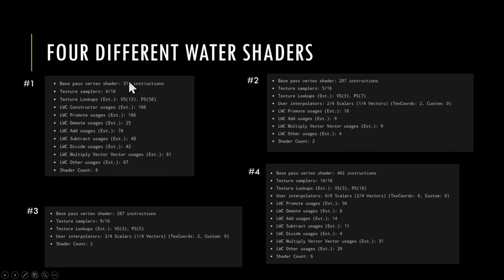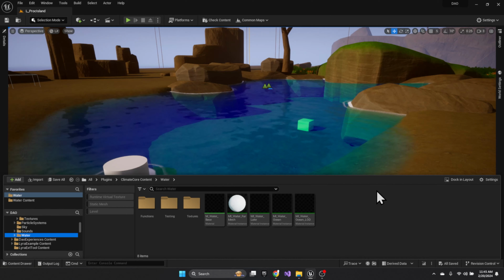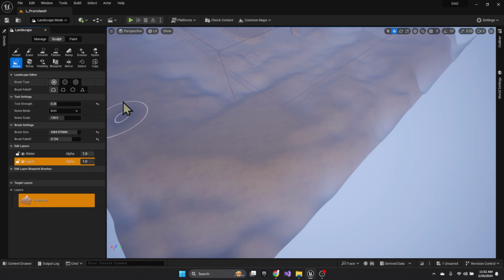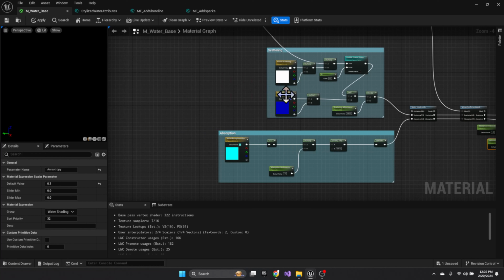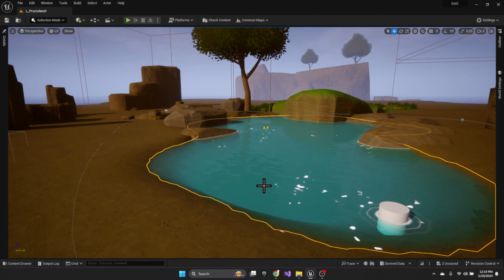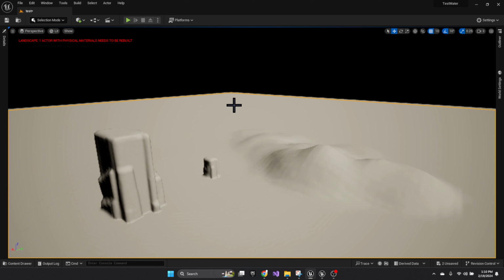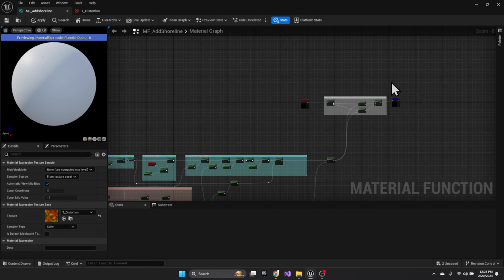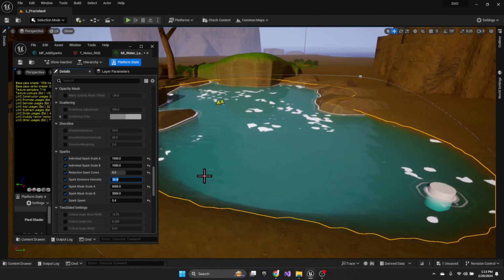Environment Series: Water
In this video series we will look at different aspects of building out the environment.  Each video will tackle a specific aspect of building out a game environment.

This video we explore options for stylized water.   We look at the traditional translucent approach vs the water plug in single layer water shader  model.   Looking at performance and the aesthetical needs for stylized water on the single layer water shader.  We cover shorelines, foam and water sparkle effects.  Look at the Lake and Ocean water bodies.

This video was for Unreal Engine 5.3 and targeted at the Lyra starter project as a foundation.

Timestamps:
0:00 - 6:40 - Which Material to use as foundation?
6:40 - 13:00 - Duplicating and Setting up material
13:00 - 16:40 - Adjusting Landscape
16:40 - 25:00 - Material Overview
25:00 - 26:00 - Editor vs Playing "Issue"
26:00 - 28:50 - Tweaking Material Instance
28:50 - 30:35 - Waves and Climate
30:35 - 35:35 - Shoreline (Distance Field) "Issue" - See next video for fix!
35:35 - 42:00 - Shoreline Function Walk Through
42:00 - 49:45 - Sparks Function Walk Through